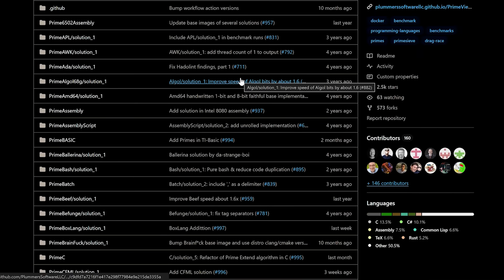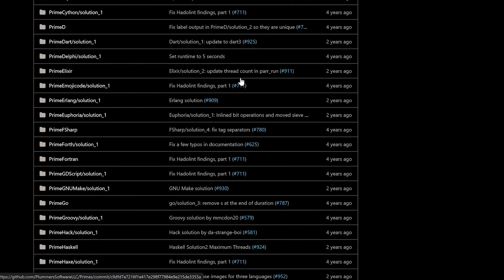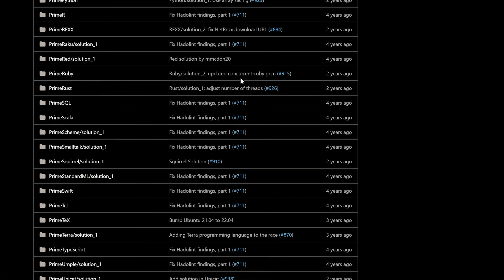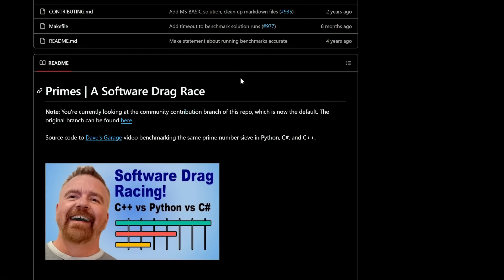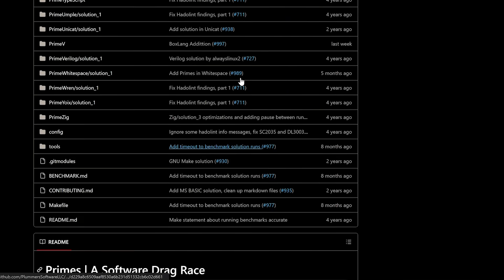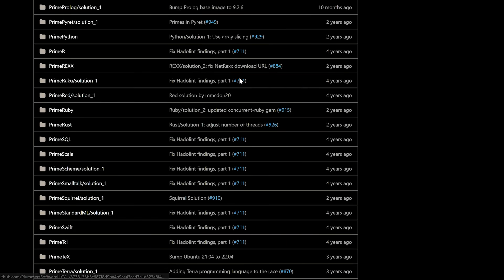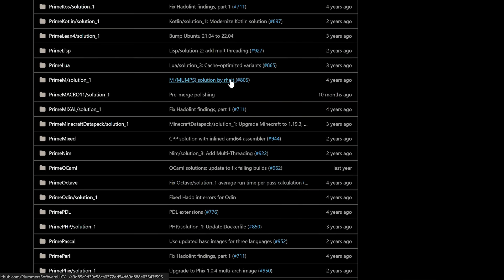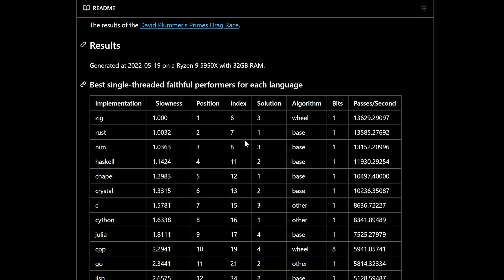Fastest programming language: C++ vs Rust vs Zig | Dave Plummer and Lex Fridman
*GUEST BIO:*
Dave Plummer is a programmer, former Microsoft software engineer (Windows 95, NT, XP), creator of Task Manager, author of two books on autism, and host of the Dave's Garage YouTube channel, where he shares stories from his career, insights on software development, and deep dives into technology.

Dave's Books

*ZocDoc:* App that helps patients find healthcare providers.
*Allio Capital:* AI-powered investment app that uses global macroeconomic trends.